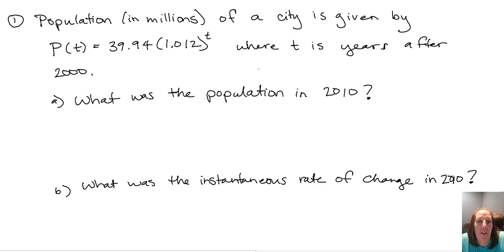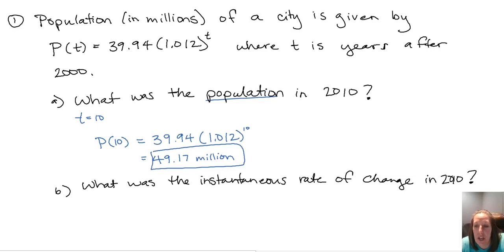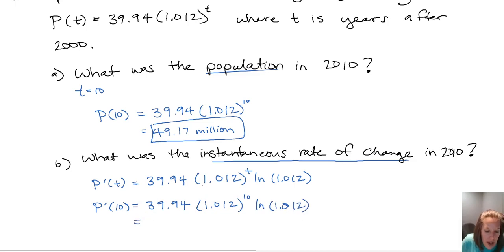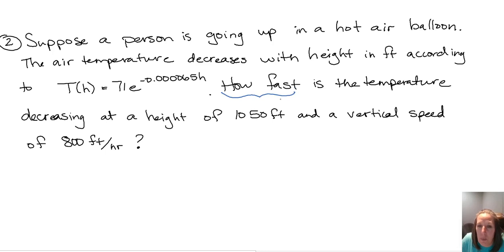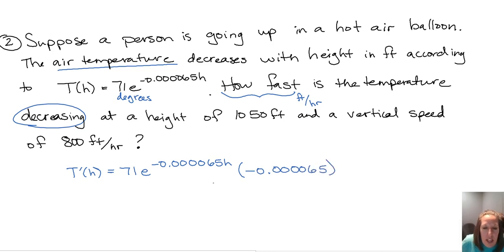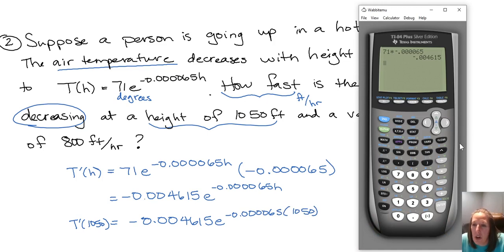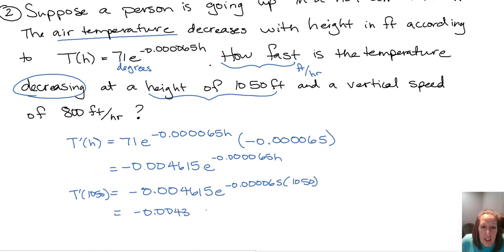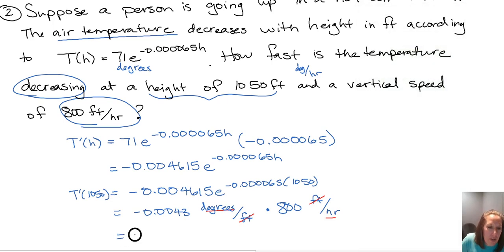Applications of Exponential Derivatives